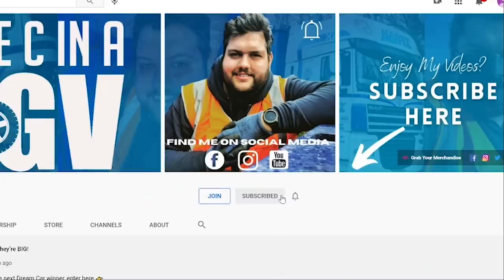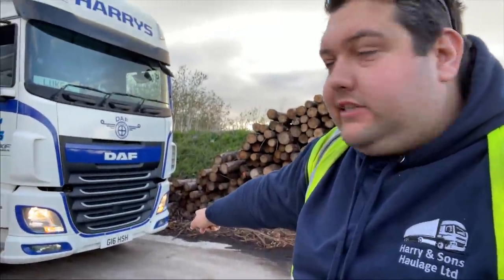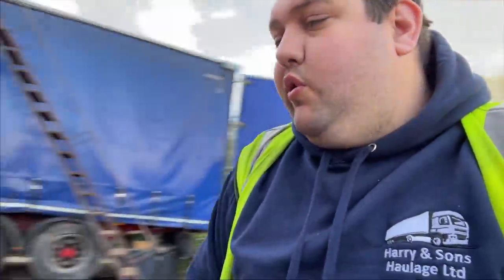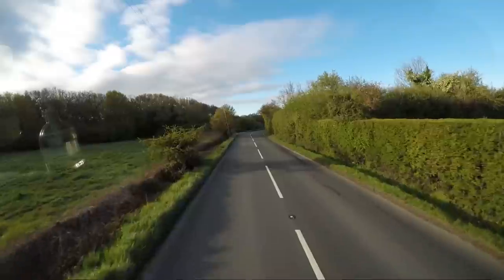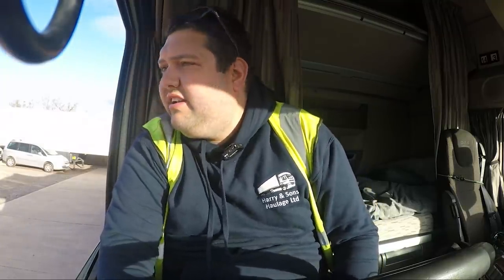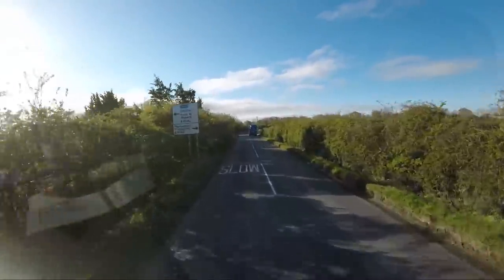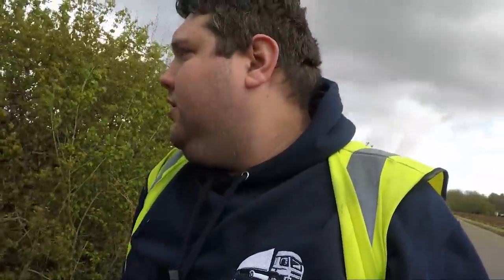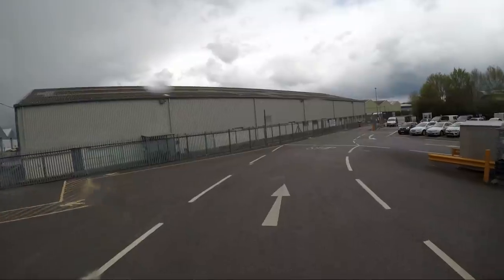My New Truck!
Want 10% of your CPC courses?
It is a legal requirement to have 35 hours of CPC training every 5 years for HGV drivers. use the link above and partake in a course to help reach your legal limit

If you're looking to track your personal vehicle or manage a whole fleet of vehicles then I highly recommend you use the company "Track it 24/7"
I actually use one of their trackers in my own personal vehicle (bought out of my own money) and absolutely love it.
Looking for work? Avail have been a longtime channel supporter and they specialize in finding people with a HGV lance work in the UK.
Whether you're looking to get into the HGV industry, New into the HGV industry or just want to refine your existing HGV knowledge, you NEED to purchase and read "The Essential New Truckers Handbook" from Malcolm Green. It's absolutely RAMMED with all the information you need to pass your HGV on road driving test as well as a fully illustrated guide that will help you learn everything there is to learn